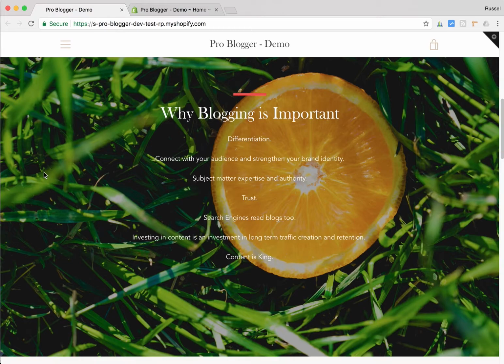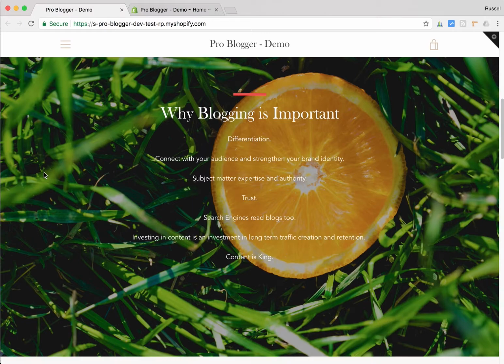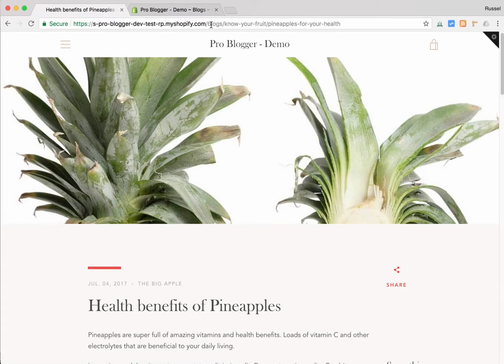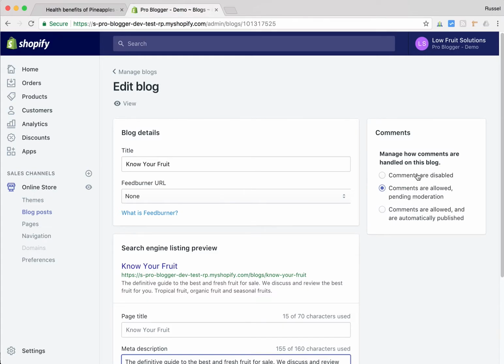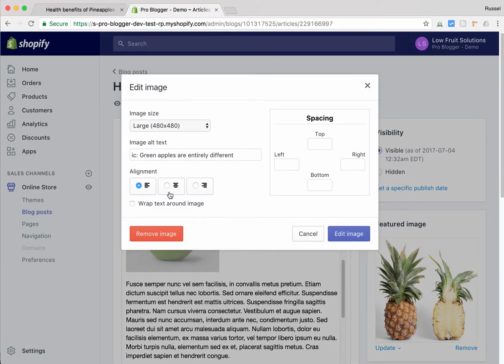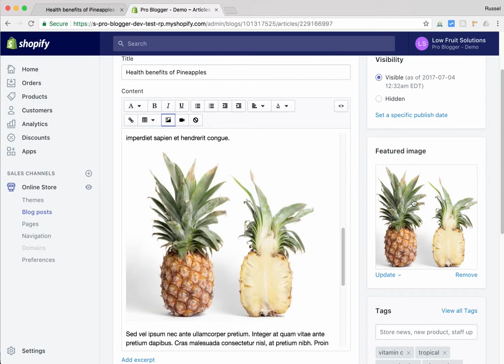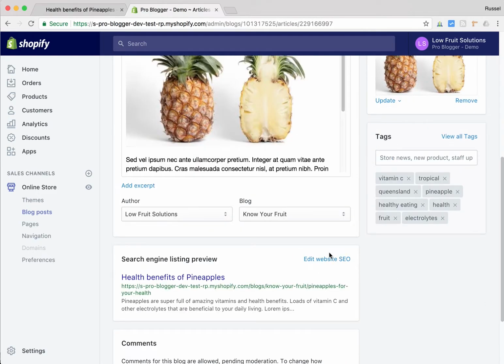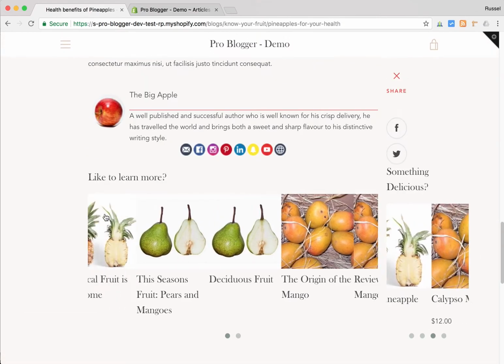Blogging in Shopify : Basics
In this video we cover why Blogging is such an important feature for your Shopify store and some basics in getting it setup.